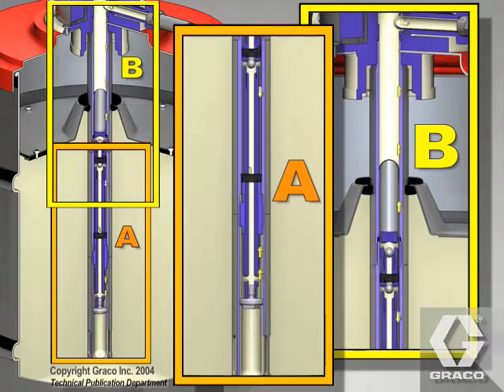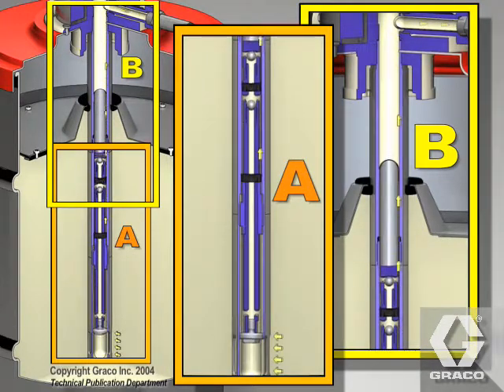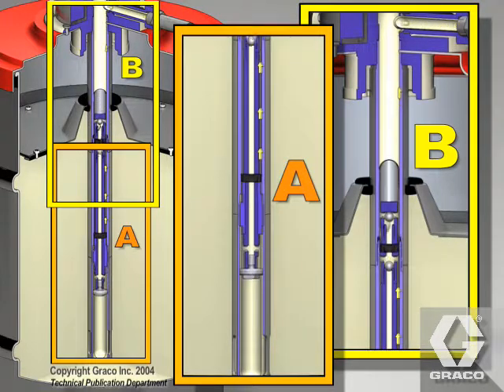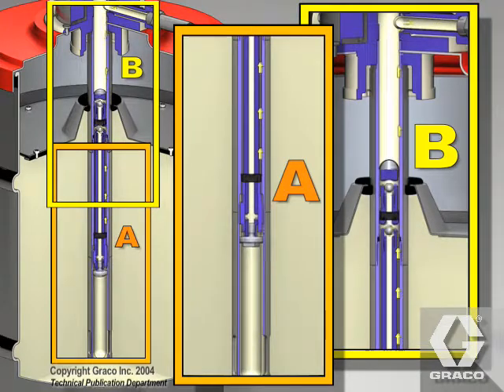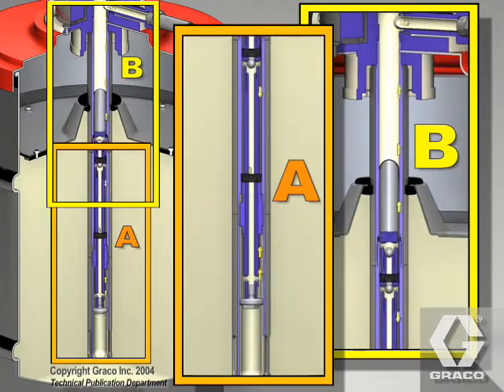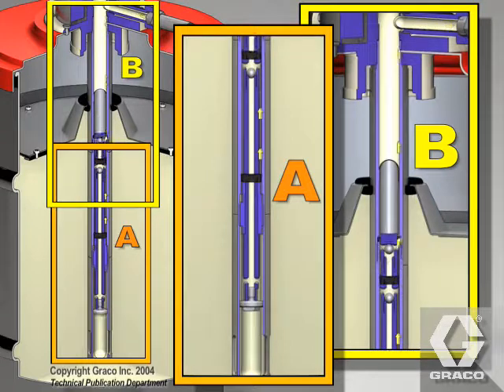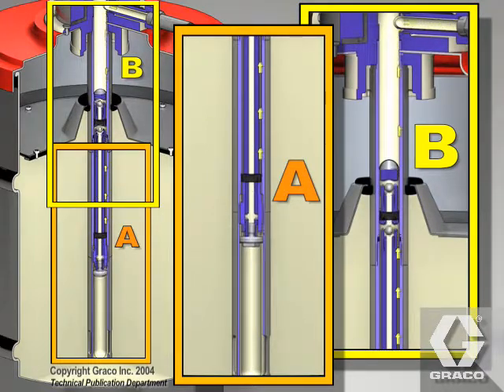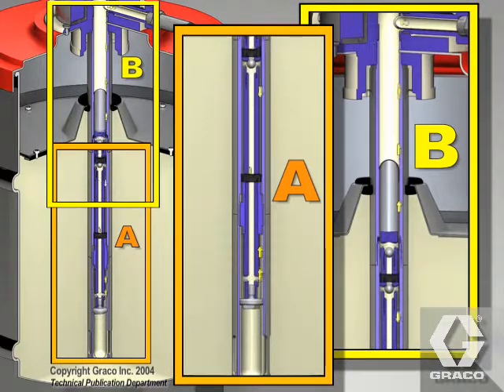Priming Piston Pump Operation Theory (Fireball Grease Pump)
For your safety, please read and understand all documents shipped with your Graco equipment. Video has audio.